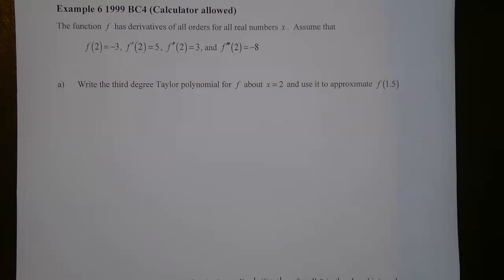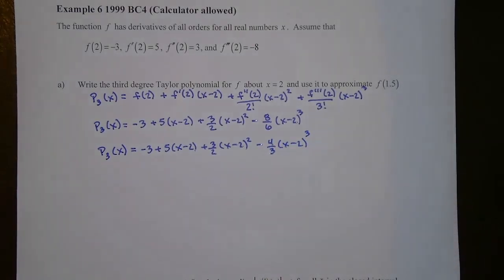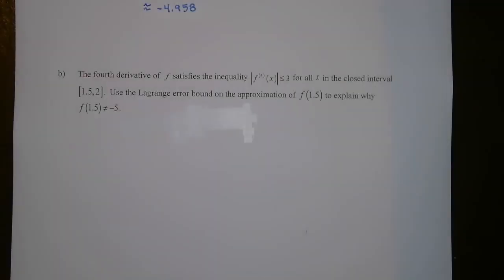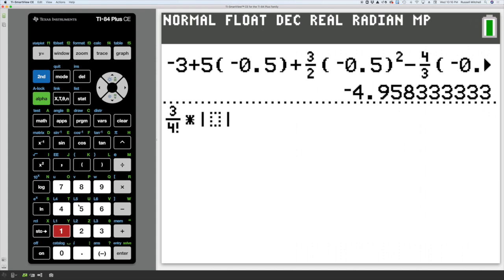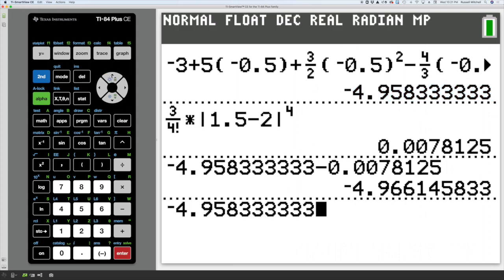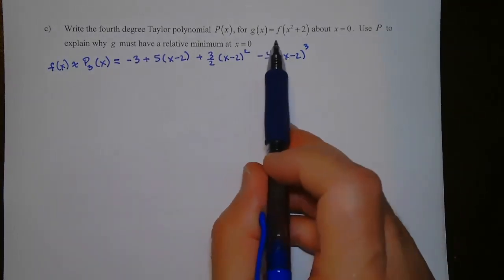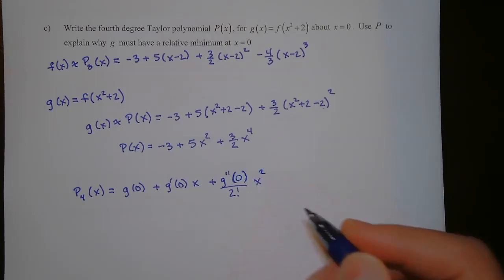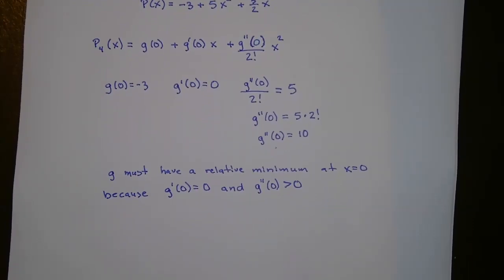Taylor's Theorem & Lagrange Error Bound Part 5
This video is about Taylor's Theorem & Lagrange Error Bound.